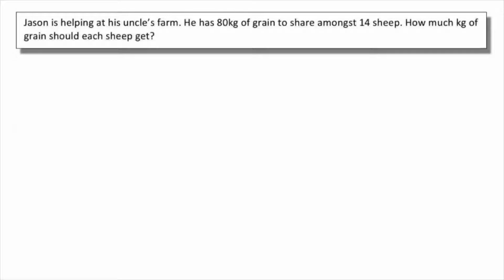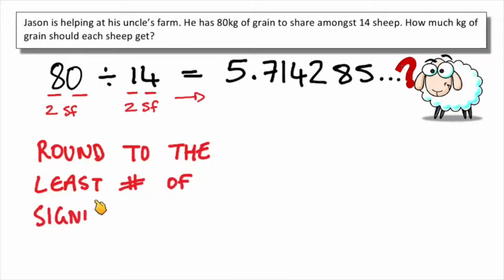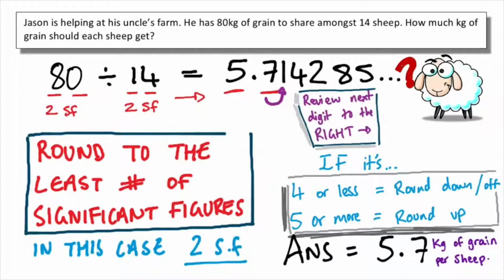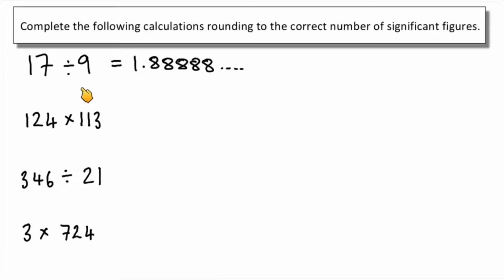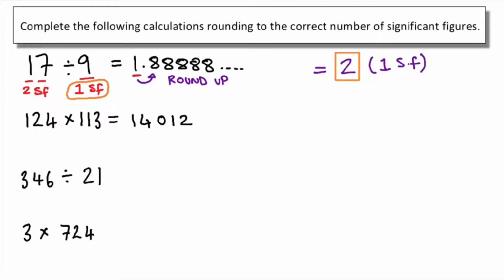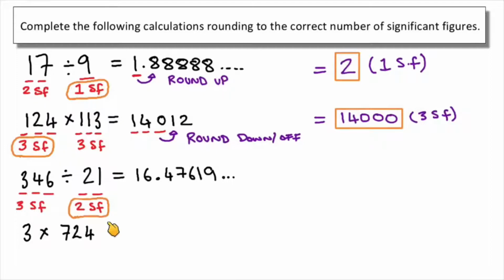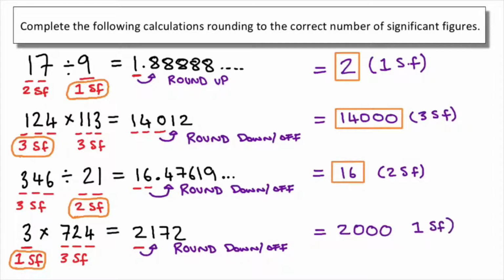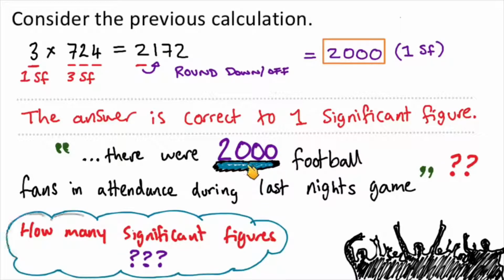Significant Figures Made Easy! Part 1 | Beard Squared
ABOUT THIS VIDEO:

In this video, I introduce the idea of significant figures. Watch Significant Figures Made Easy! Part 1

iPad Pro 10.5" 256GB:

Apple Pencil:

UAG iPad Pro 10.5" Case:

Zoom H1 Handy Recorder:

Rode SmartLav+:

Rode SmartLav+ to work with Zoom H1:

Blue Yeti Microphone:

Apple USB 3.0 Camera Adapter:

RavPower iOS Flash Drive:

EasyAcc PowerBank (updated version):

APPS MENTIONED:

Doceri:
LumaFusion: